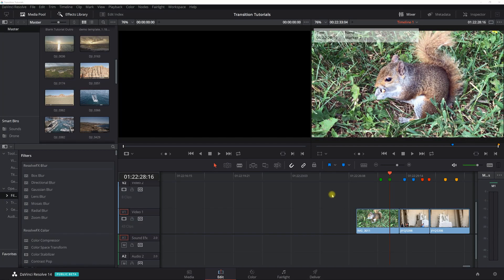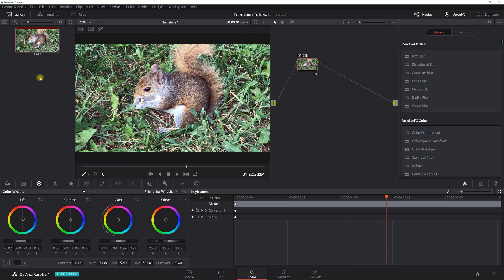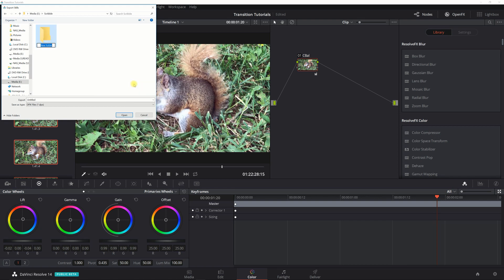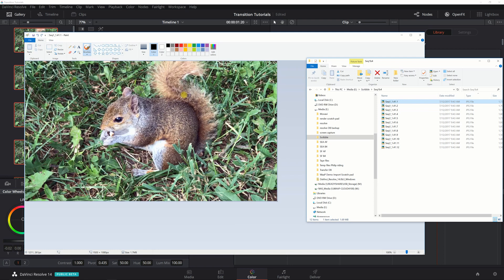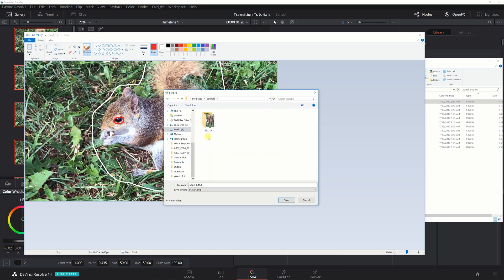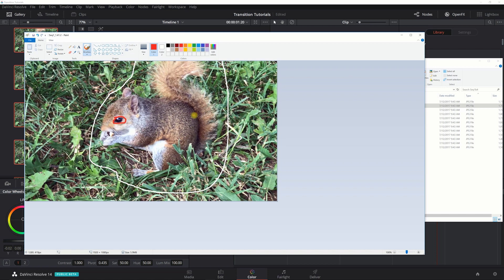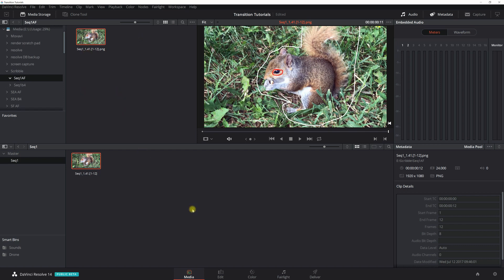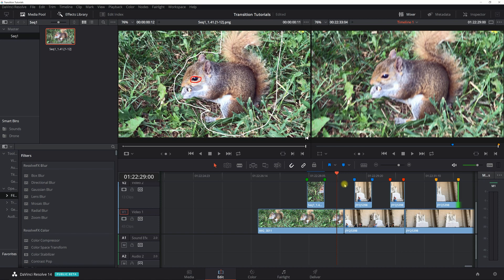Tutorial: Scribble Animation Davinci Resolve 12.5 & 14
An easy tutorial for creating scribble animation effects in Resolve 12.5 & 14 as seen in music videos and vlogs
No Plugin or Photoshop Required!